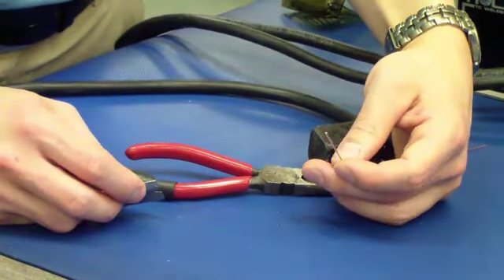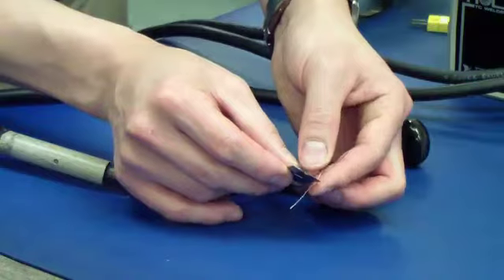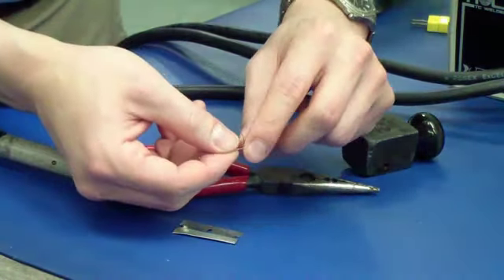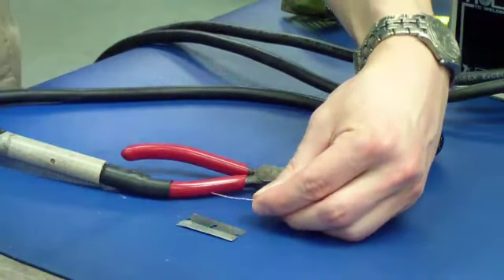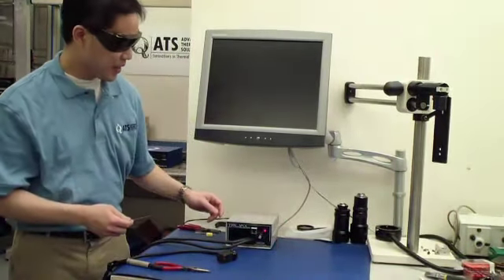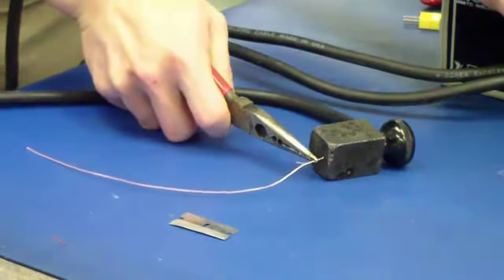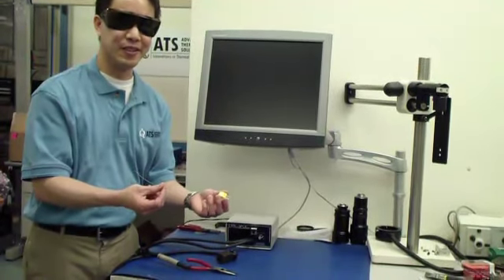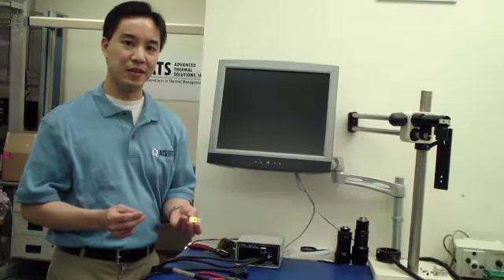How to Make a Thermocouple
In this how to video from Advanced Thermal Solutions, Greg, from our lab, shows how we make thermocouples.  This video will show you how you can make them too.

Curious as to where to get this kind of welder?  Here are two sources we've used:

(1) DDC Corporation sells their thermocouple welders directly.

(2) Omega Engineering also offers a couple of models.

And don't forget you must wear welding goggles or mask to keep your eyes safe during this procedure.